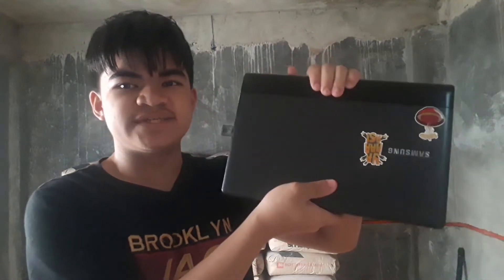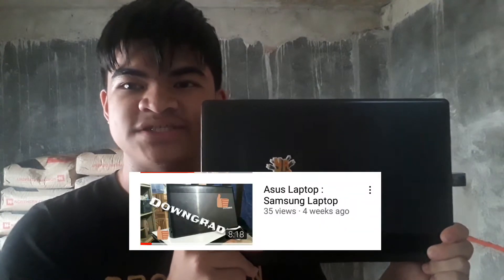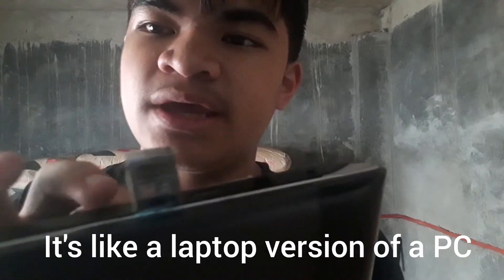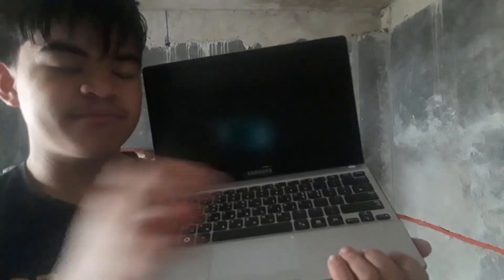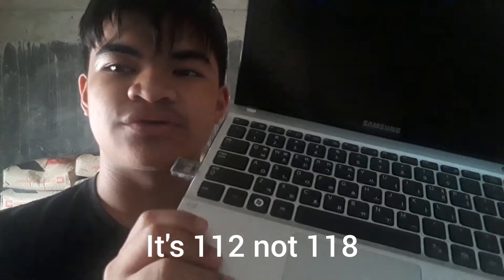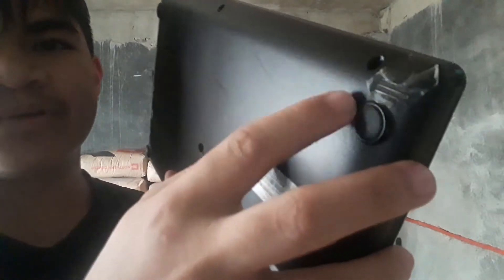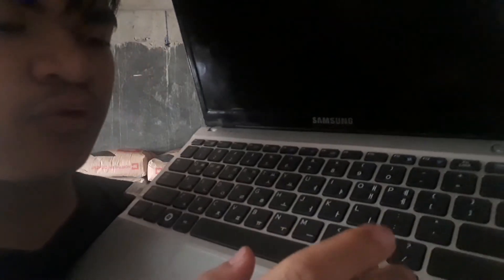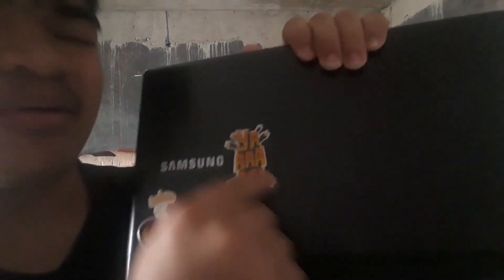How I felt about this Samsung Laptop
Moral of this video: Don't buy old technology